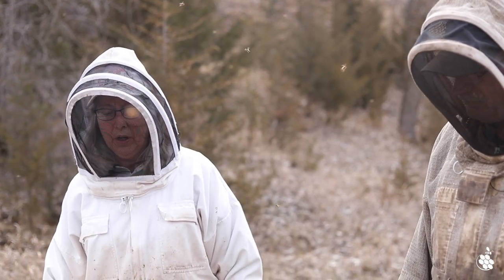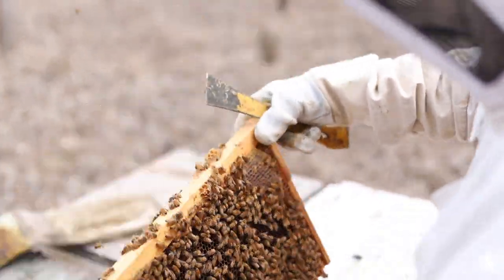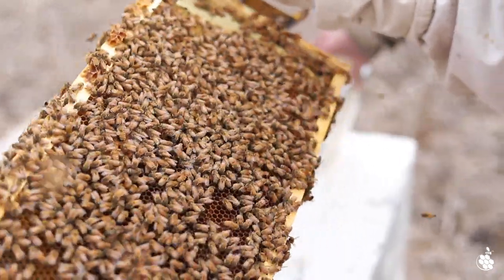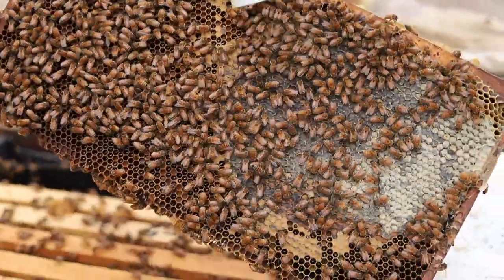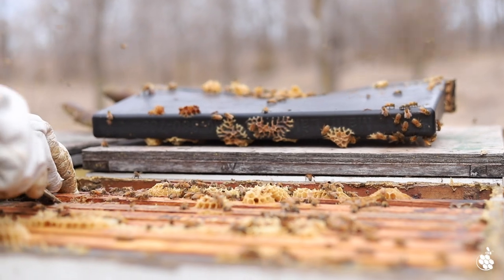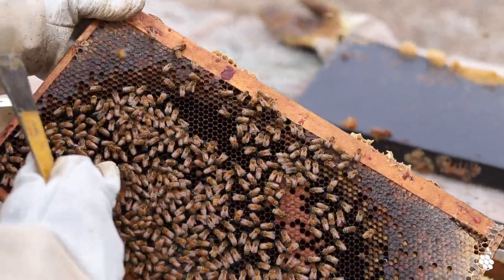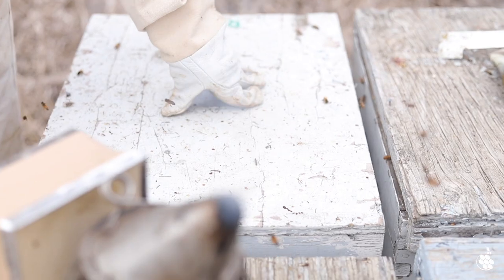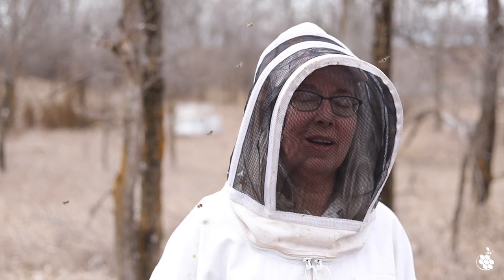Spring Hive Inspections With Sioux River Bees | Premier Bee Products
Follow our friend Marlene Boernsen along as she and her partner, Jim, inspect some hives following their return from the California almond orchards.

Marlene is the president of the Northwest Iowa Beekeepers Club. Together, she and Jim manage around 450 hives near Milford, Iowa.

To learn more about Marlene's bees, supplies, and educational courses, visit Boernsen Bees'